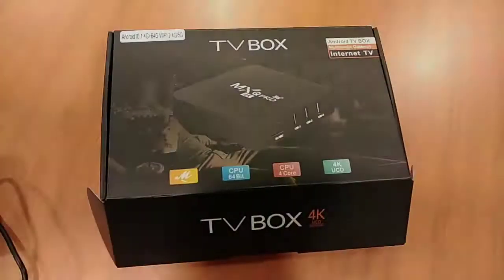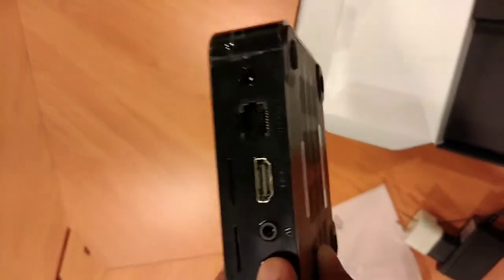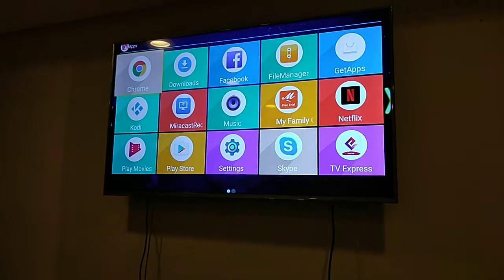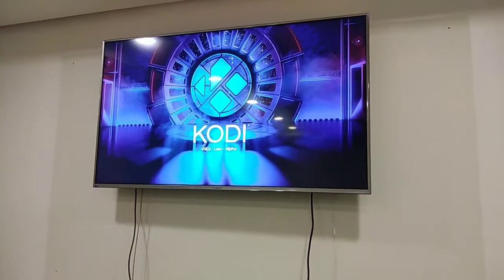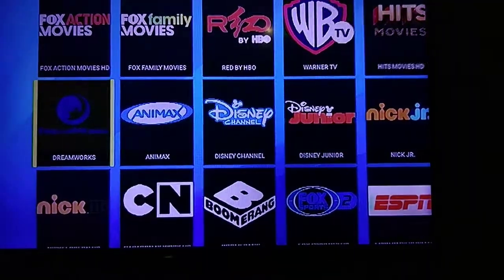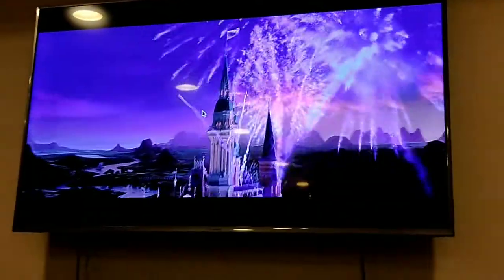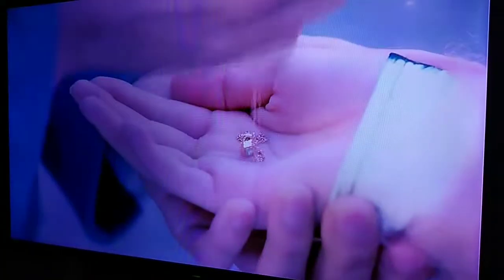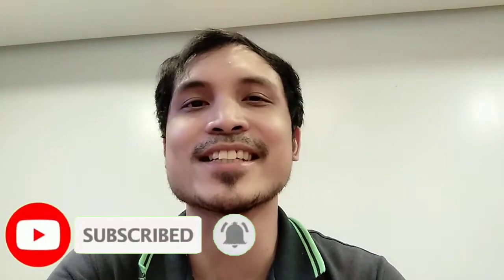Android TV Box MXQ PRO 4K review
This video is a review of the product MXQ PRO 4k android TV Box to show its specs and function and features..

If your tv is not a smart tv or an android tv you can just connect your tv to this box as an extended screen then you can now stream live TV, Netflix, Youtube, also watch media files such as mp4, mkv, mpeg, avi, ts file, mp3, and many more extension file that this device is supported also this box is a HD 720,1080, 2160, 4k... This box also have wireless connection 2.4ghz and 5ghz.. Please watch the video to know more about this box 😁